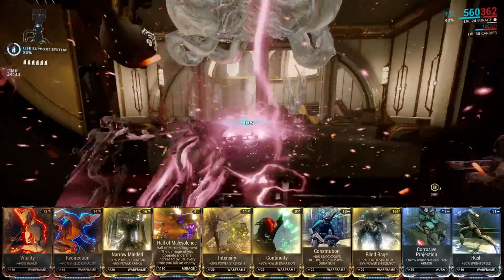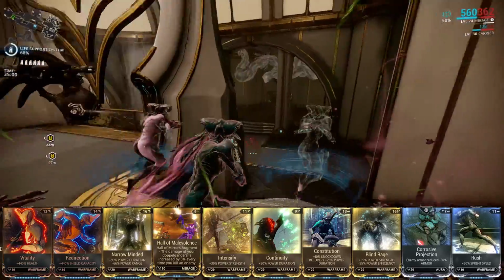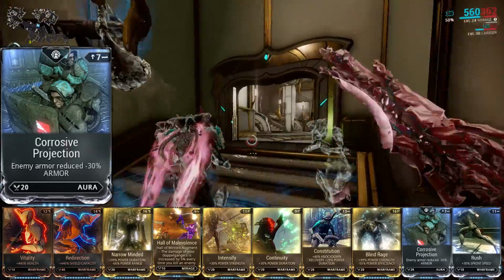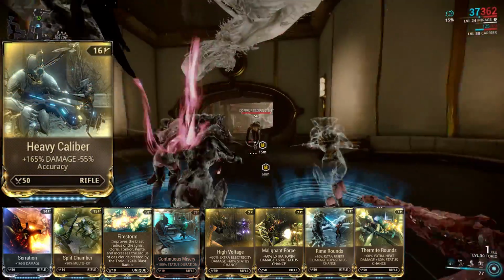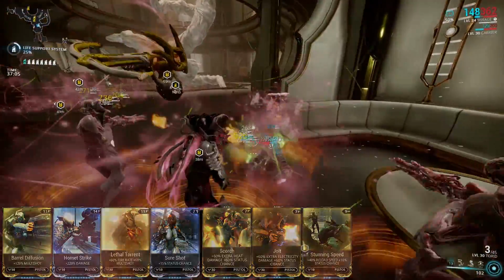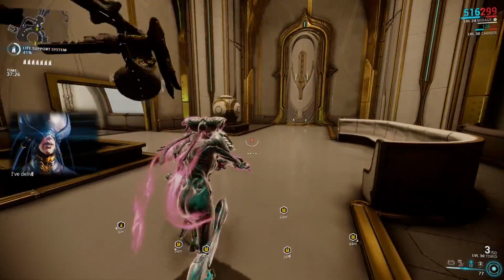♥ Warframe (Gameplay) - Mirage, Mass Poison Cloud Build (WiP)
Need some help getting started in Warframe? This should get you moving in the right direction.